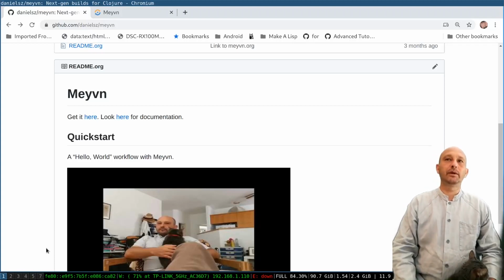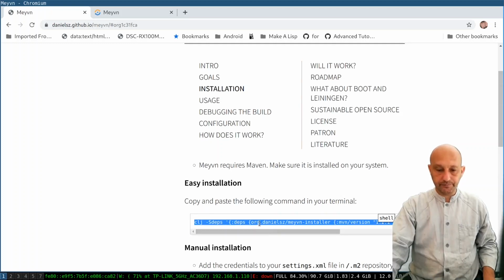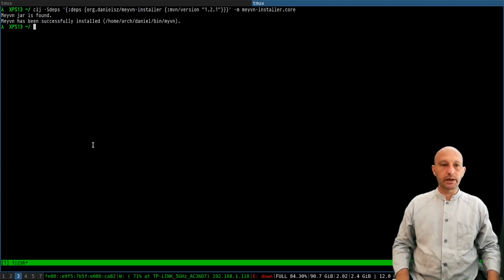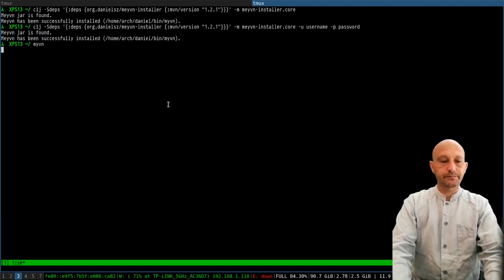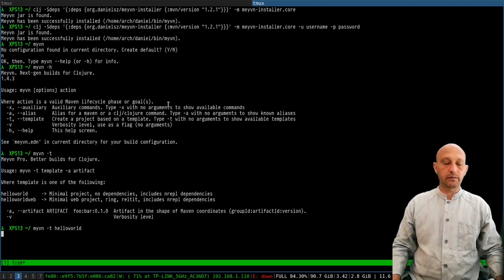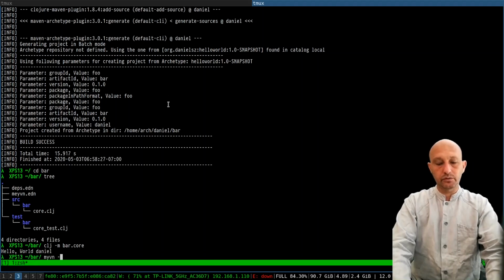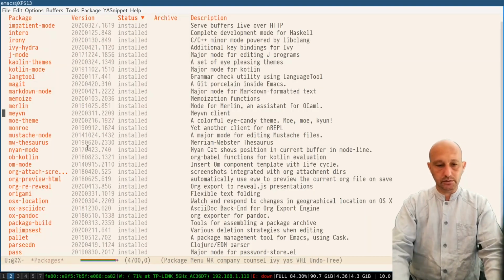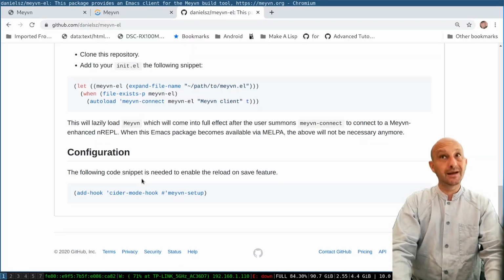Getting started with Meyvn: installation